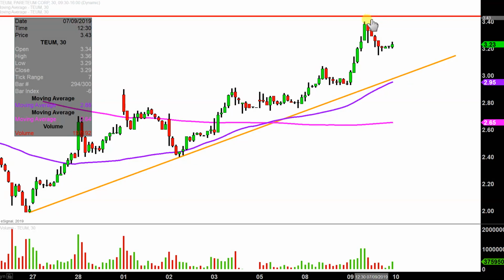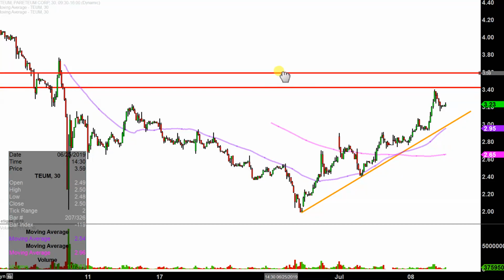Pareteum Corporation - TEUM Stock Chart Technical Analysis for 07-09-2019